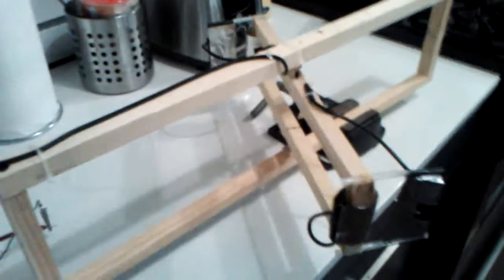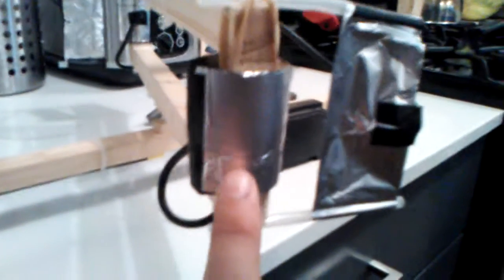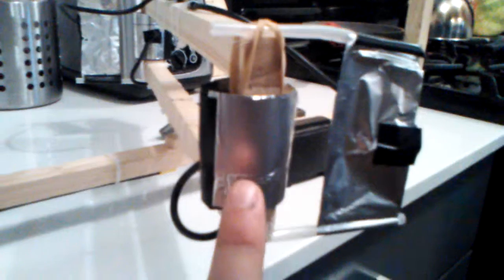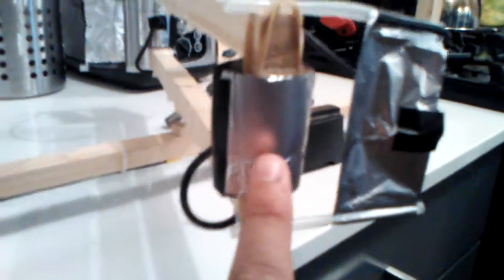TT Brown experiment at the BraeBurn Labs